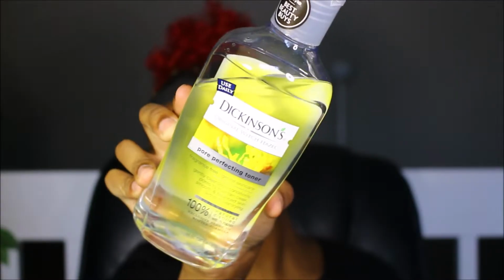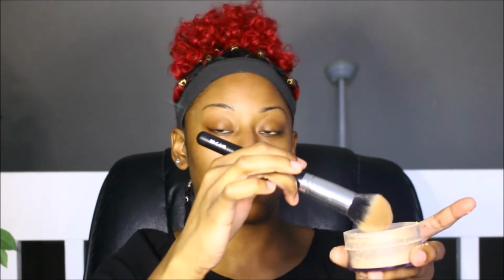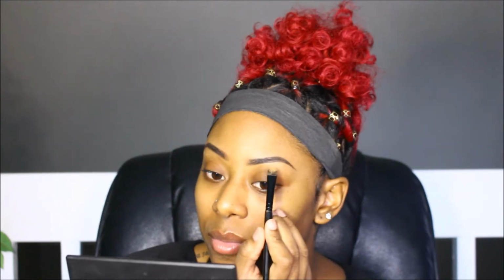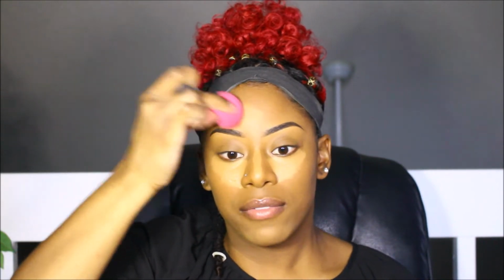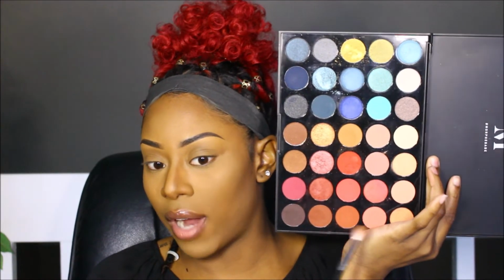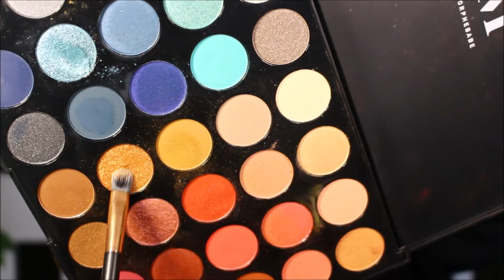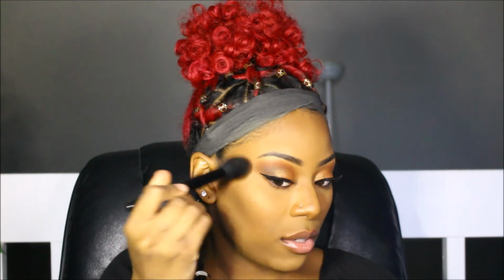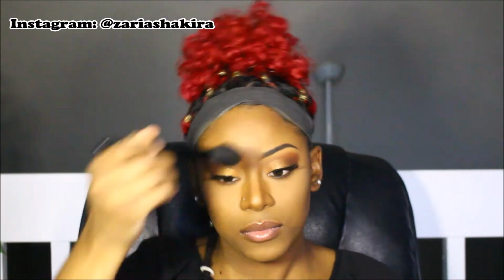The Perfect Holiday Makeup | Soft Glam Tutorial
SOFT GLAM HAS RE-ENTERED THE CHAT🌸

Help me get there💕

👍🏽'LIKE' this video for more! *watch in 1080p*

Don't forget to S U B S C R I B E & SHARE! ♡

♡ A b o u t    M e:

Zaria Shakira aka Zee
FAQ | 7 years natural [2012]
From | Charlotte, NC -- gang gang
Birthday |  09 | 20 🎈
Height | 5'6"

kila kitu kinatokea kwa sababu — it means “everything happens for a reason” in Swahili